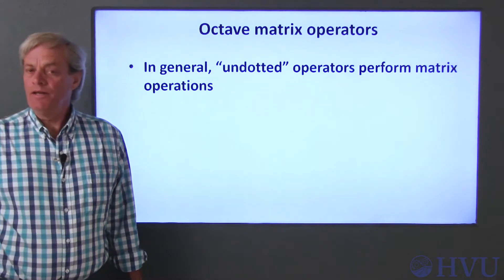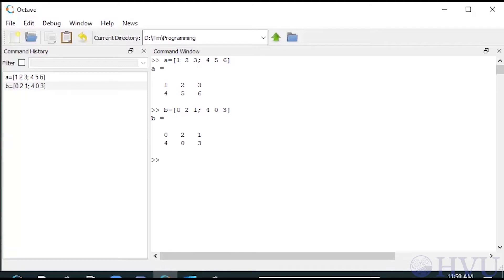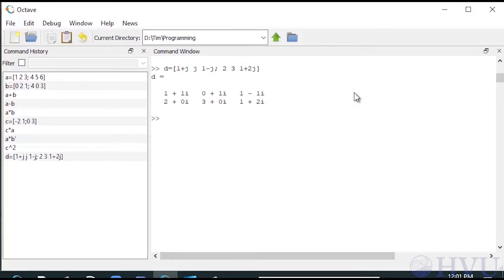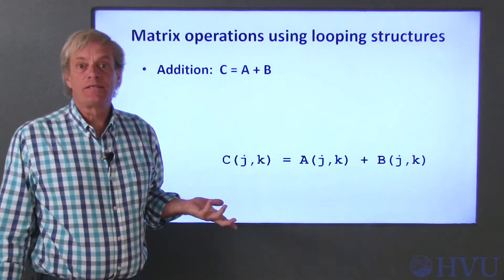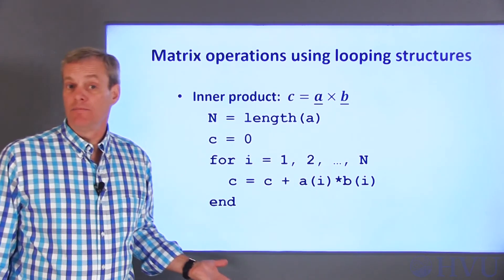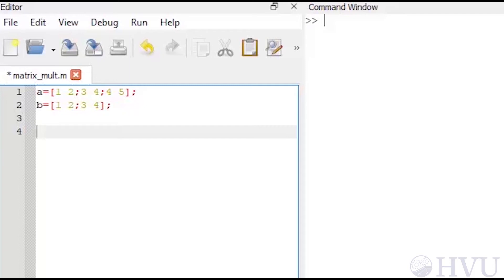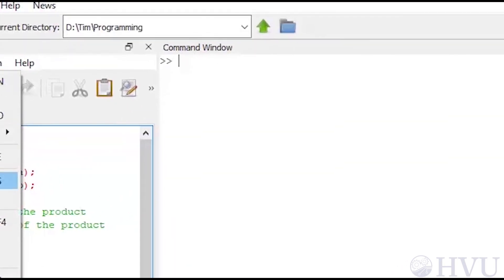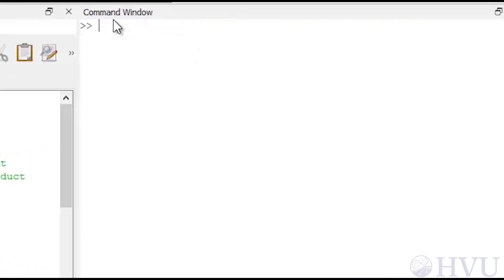OP Lesson 12.2 - Implementation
In this video, I’ll demonstrate how to use OCTAVE to perform the matrix operations I talked about in the previous video.  I’ll start by talking about how to use OCTAVE’s matrix operators to perform matrix addition, subtraction, multiplication and transposition.  Then I’ll explain how to implement these types of operations using looping structures, because programming the operations ourselves will help us understand these processes.